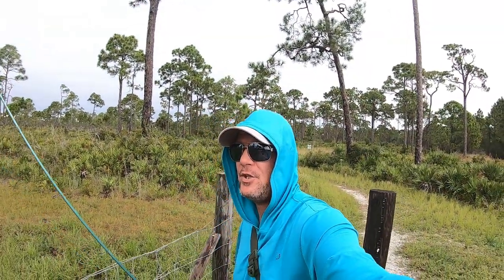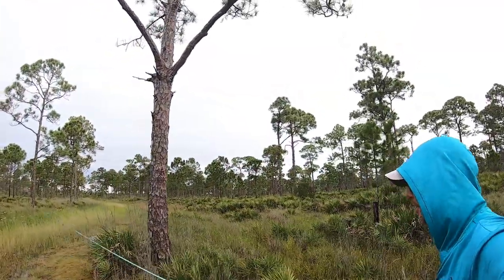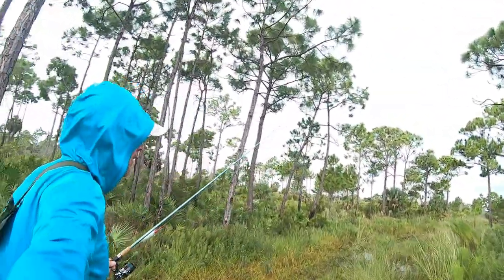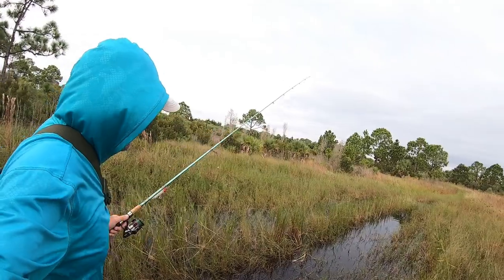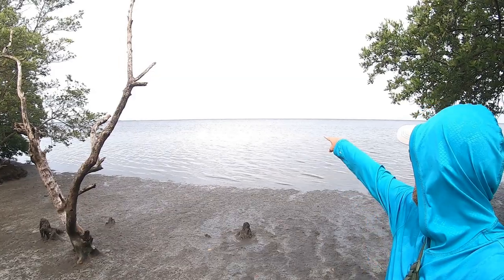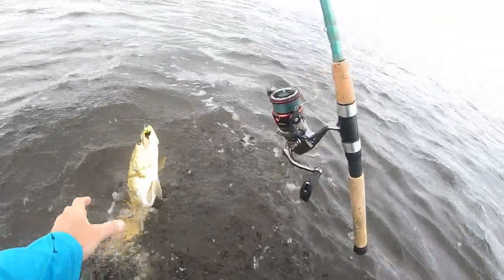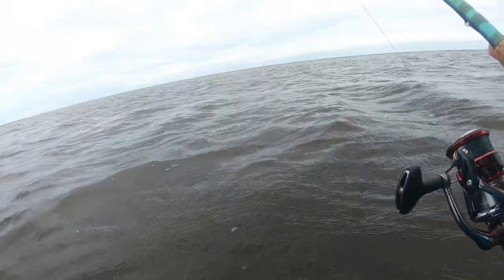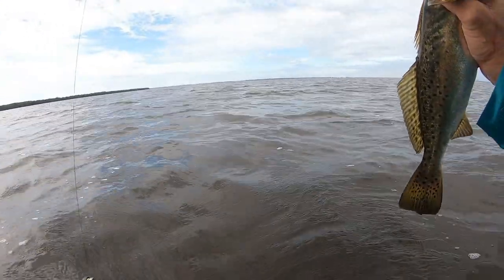FISHING THE GRASSFLATS AT A NEW LOCATION THE EAST WALL!!!!!